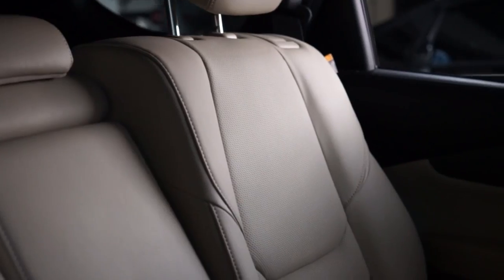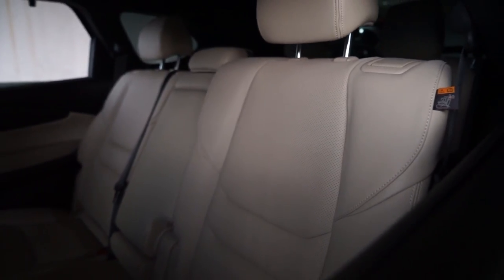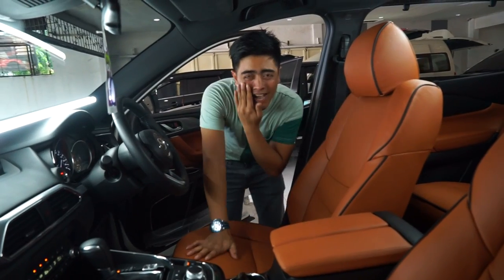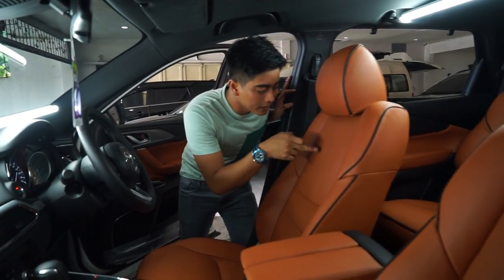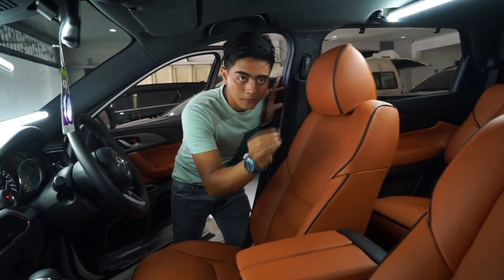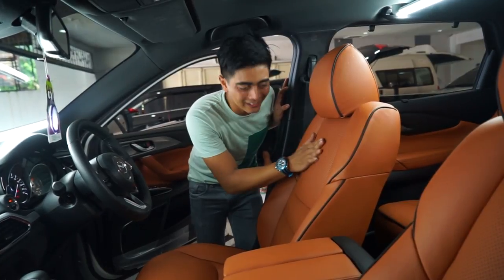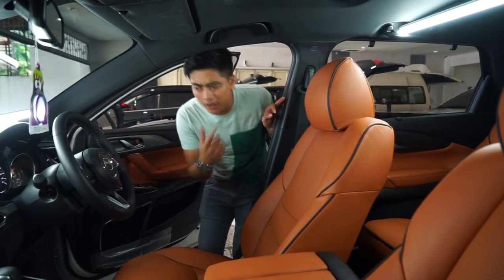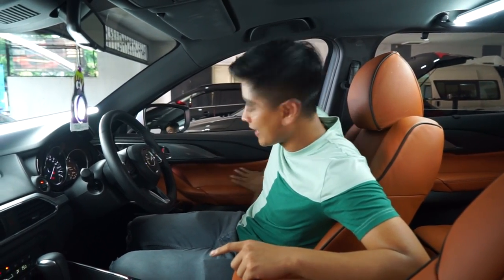ROMBAK INTERIOR MAZDA CX-9 2019 MATERIAL WOLLSDORF LEATHER ( ORIGINAL LEATHER )